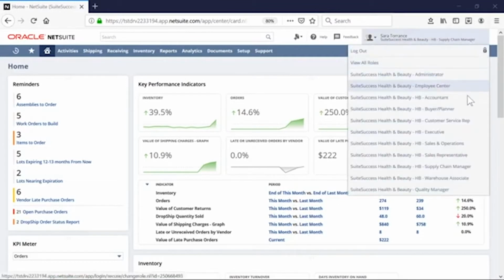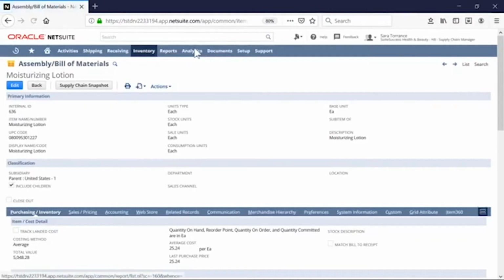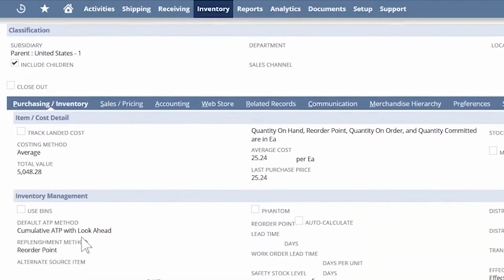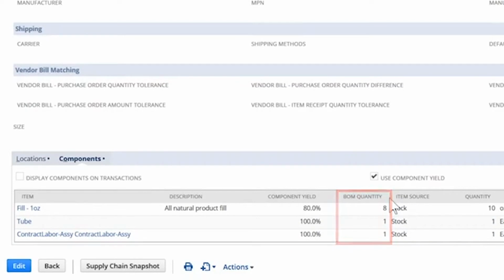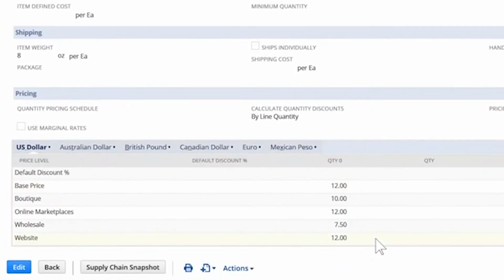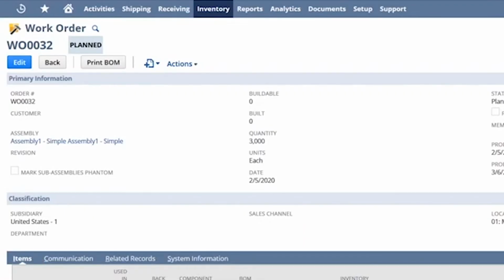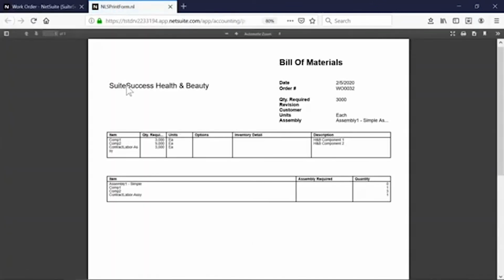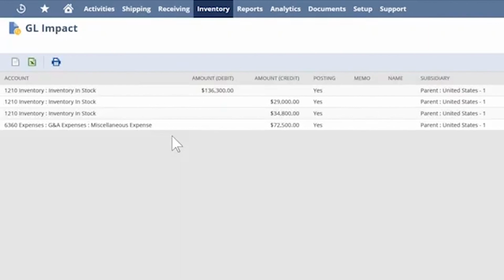Health and Beauty-Work Order and Assemblies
In this video, we’ll demonstrate tracking raw materials in NetSuite, while planning and assembling inventory items into finished goods.